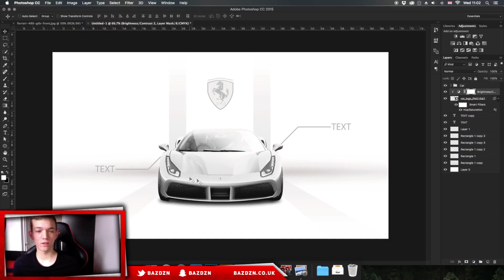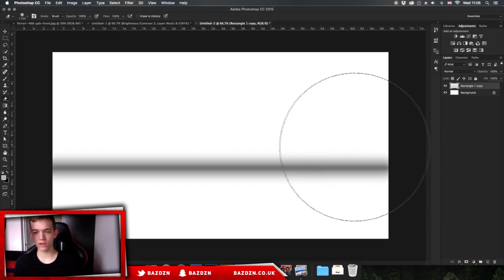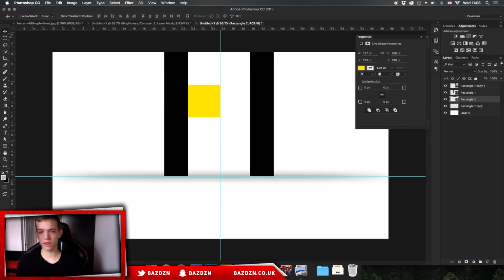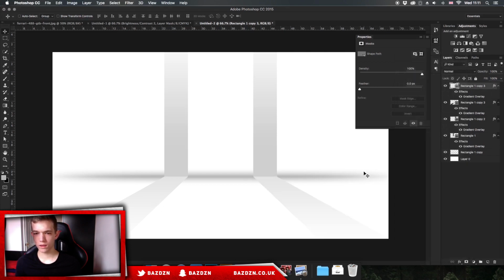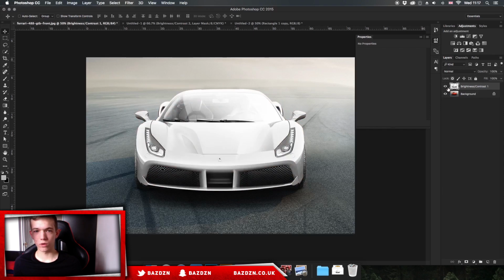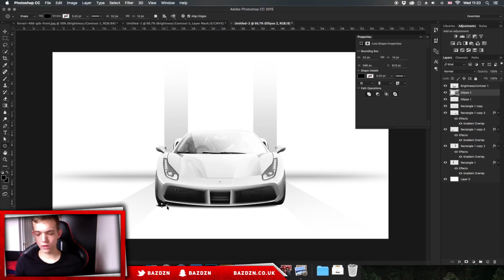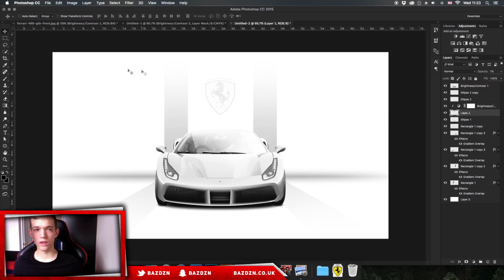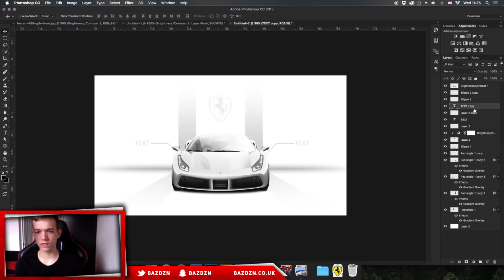How To Make A Clean Car Advertisement | BazDZN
If this video gets 50 likes ill post the PSD!!